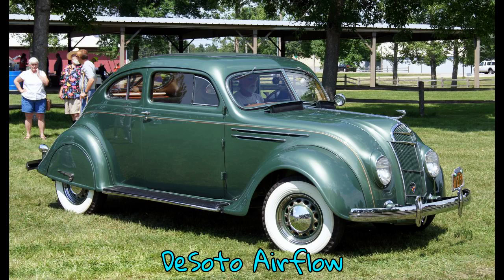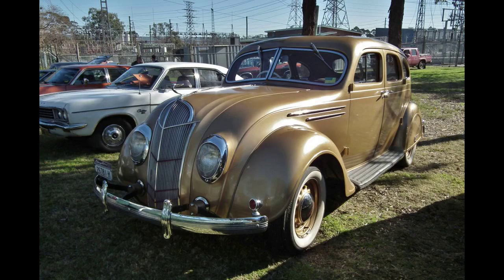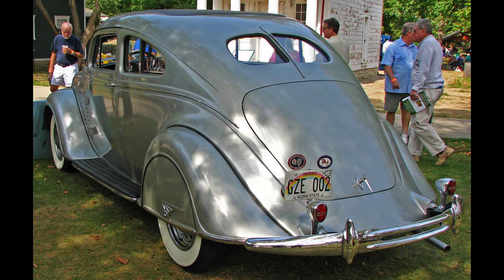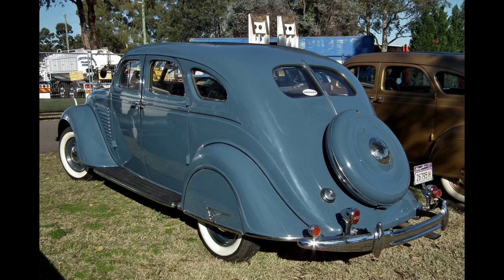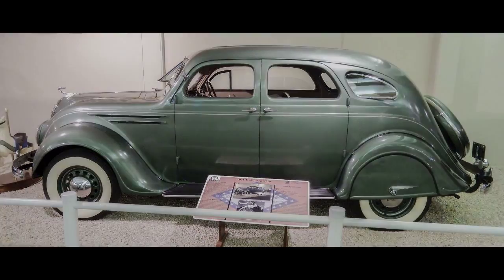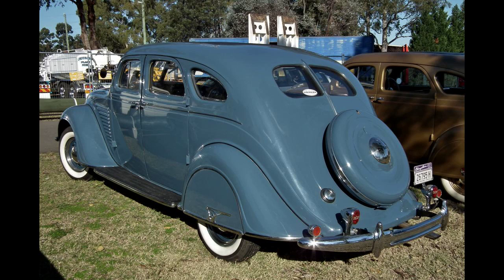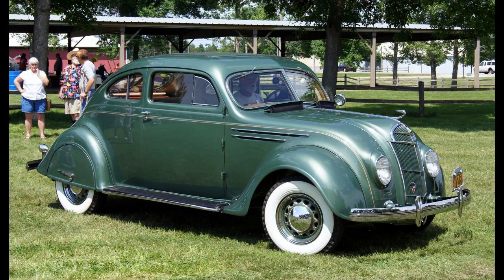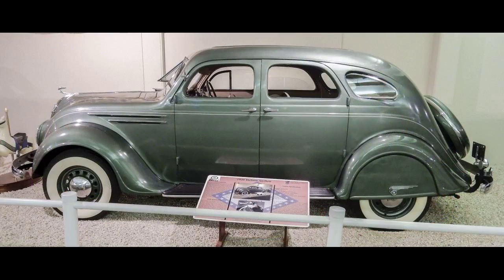DeSoto Airflow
The DeSoto Airflow was an automobile built by DeSoto during model years 1934, 1935 and 1936.